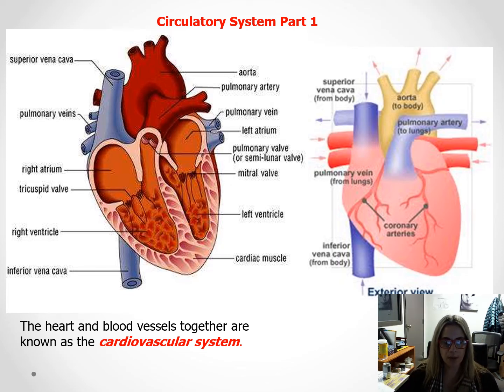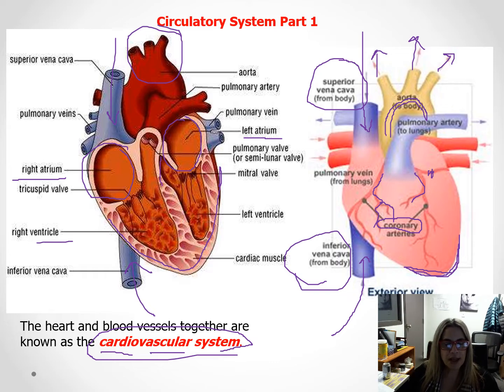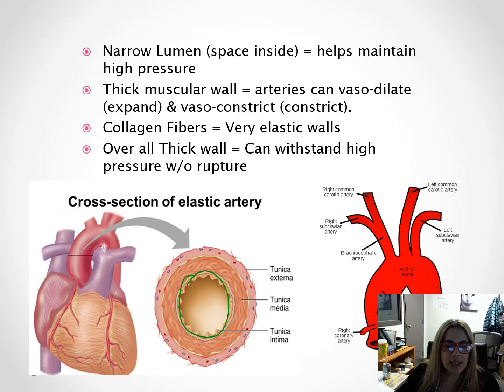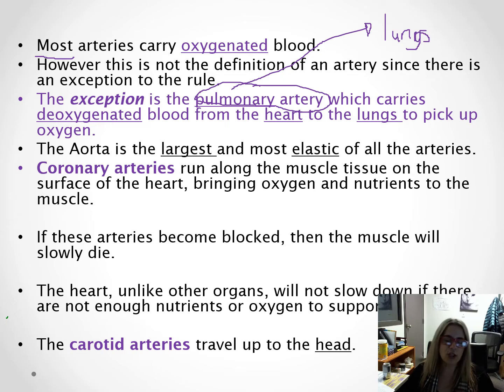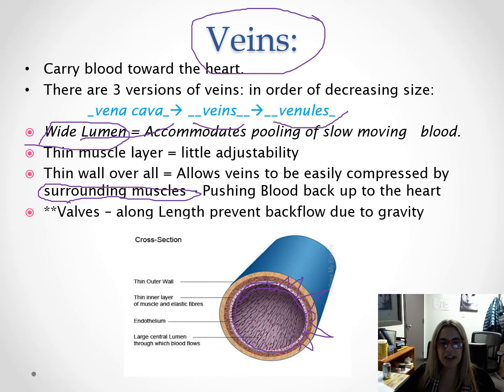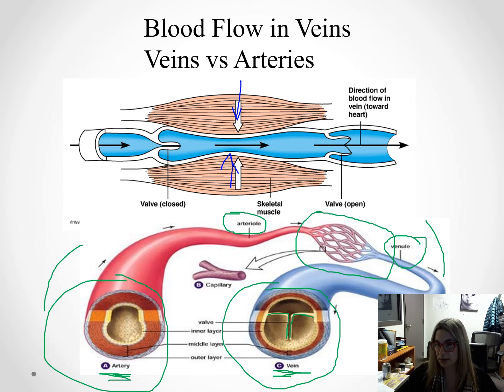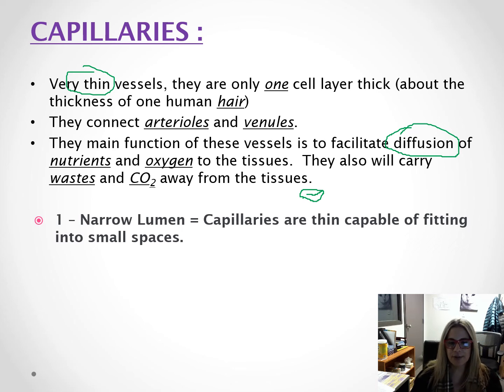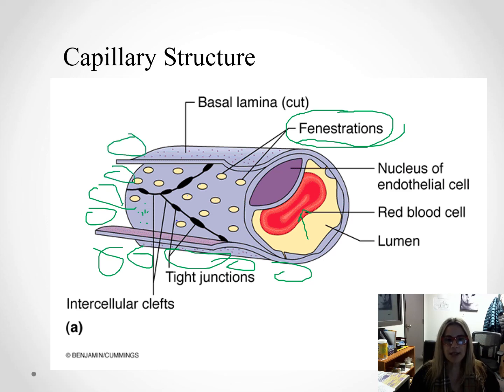2022 Part ONE Circulatory System